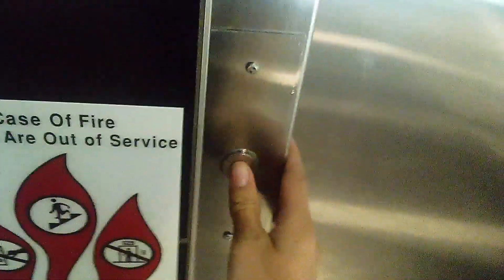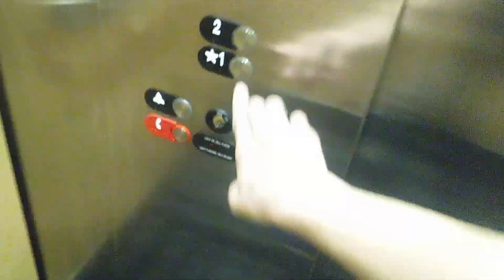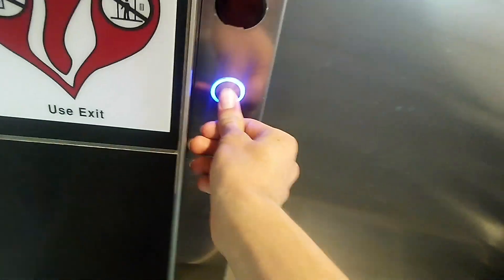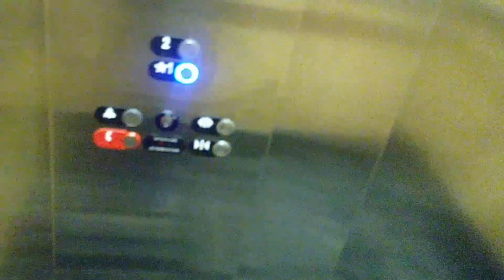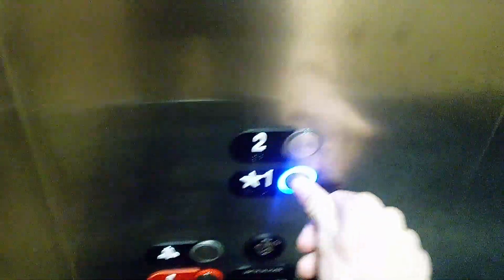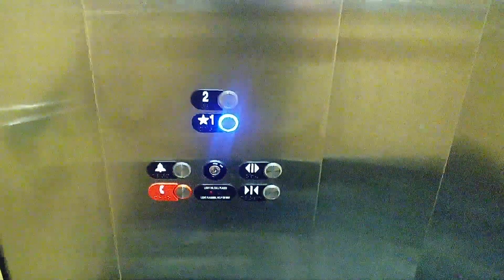Sensor Fail! Otis HydroFit Elevator - Aerotek? - West Des Moines, IA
(6/15/23) For a birthday elevator, I decided to film this on a DoorDash adventure, and did not expect the elevator to have a sensor fail when I sent it up after pressing the call button to get a chime. After I pressed the call button, it acted like the elevator was not there. I tried to wave my hand through the sensor, but it didn't register that an obstacle was in the way. Fail, if you ask me. Anyway, enjoy.